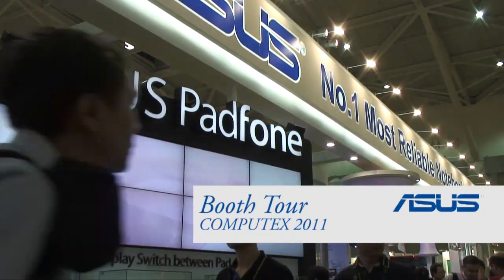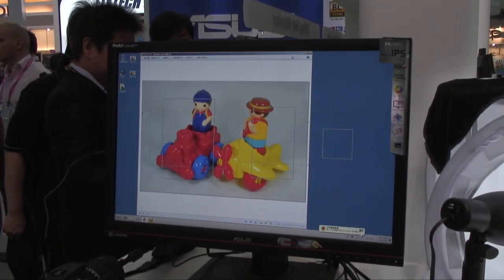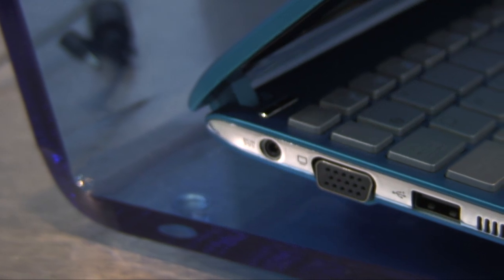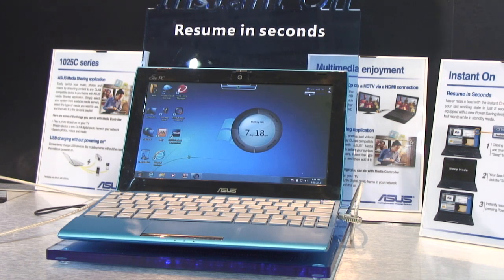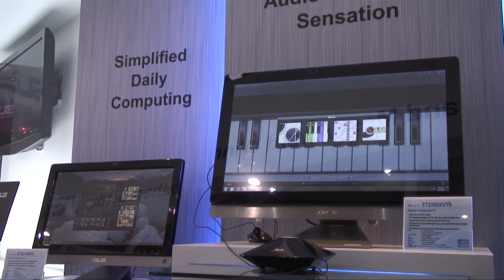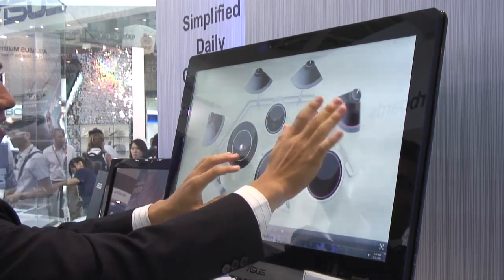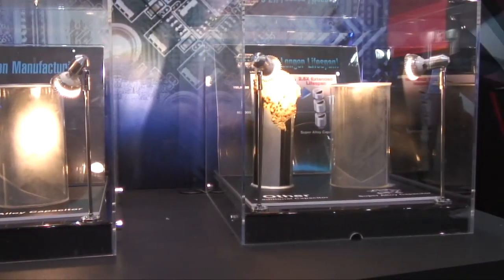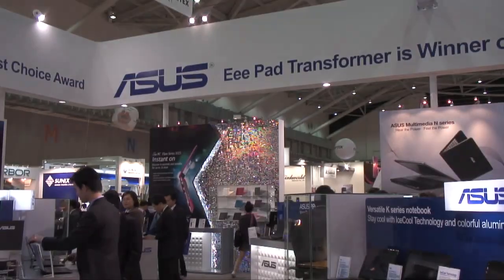COMPUTEX 2011: ASUS Booth Tour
As usual ASUS is showing off a whole wealth of tech on its booth at Computex 2011.

Firstly we met the Proart PA2546Q on display. The 1920 by 1200 pixel P-IPS monitor provides 98% Adobe RBG colour gamut, it's designed clearly with professionals in mind. The new QuicKFit function can virtually overlay real document sizes with creative content on screen. This means a layout can be judged without needing expensive test print-outs.

ASUS's upcoming Eee PC 1025 series netbooks are also on show in a range of colours. Dubbed Flare, they have a new design that includes a wrap-around single colour scheme with a white streak down each side.
With Intel's next generation 'Cedar Trail' Atom CPU inside, they should also run cooler and longer than ever.

ASUS's new Instant On feature allows the Flare series to sleep for up to 21 days, yet resume at any time in just 2-4 seconds. The data is also stored securely should the battery unfortunately be removed or fully drained.

Taking a leaf out of the chic design book, the latest ET2700VXT all in one PC is designed to be sharp but beautiful, with its aluminium stand and grill.

Behind the grill are larger SonicMaster speakers, and it comes with a separate subwoofer module that takes on bass duty.
With a 10-point multitouch screen the large 27 inch full HD display can be shared among the family, while a second generation Core-i5 CPU and Nvidia 500-series graphics can keep up with any number of games and apps.

Further into the ASUS booth there's an oversized display about the Super Alloy Power technology used on ASUS graphics cards. Super Alloy Tech uses a special high-temperature and pressure alloy in the MOS FETs, CHOKES and capacitors to generate 35C lower temperatures and a 2.5 times longer lifespan.

Finally over to the large Eee Pad display, where ASUS was showing off its newest Transformer tablets featuring the latest Android 3.1 software. The Eee Pad Transformer was also awarded the Best Choice and Best Design awards by Taitra for Computex 2011.